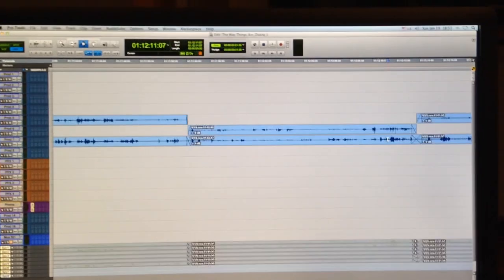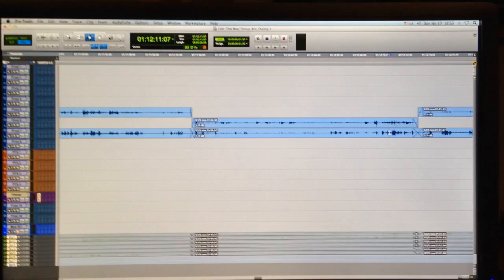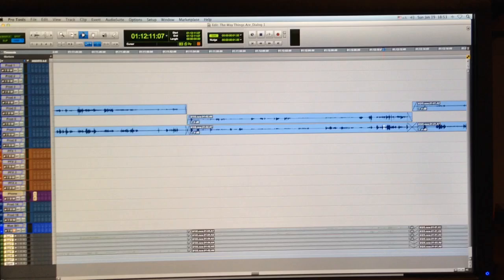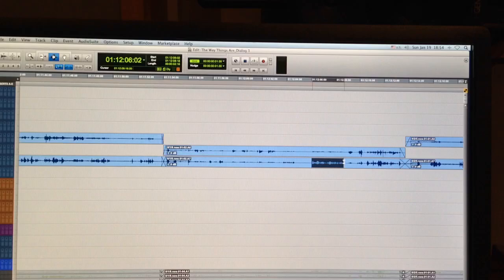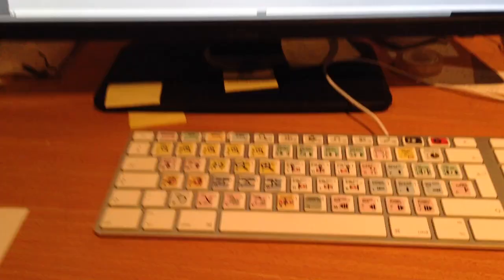Pro Tools HD 11.1.1 delay in playback video